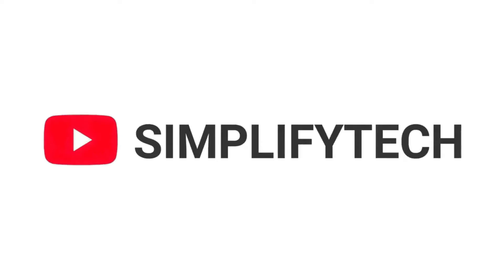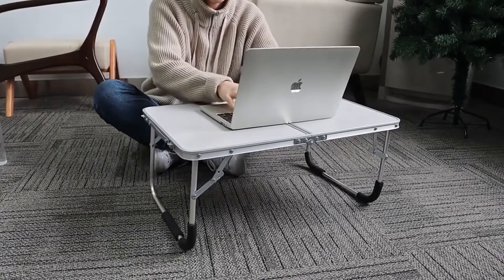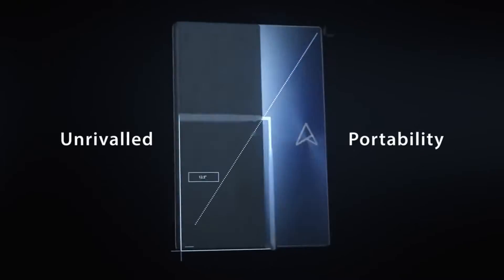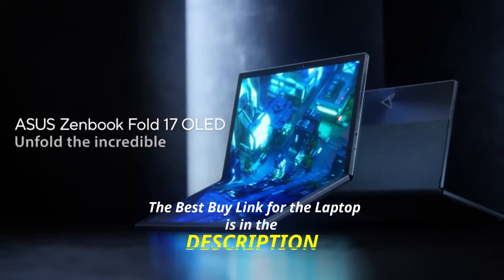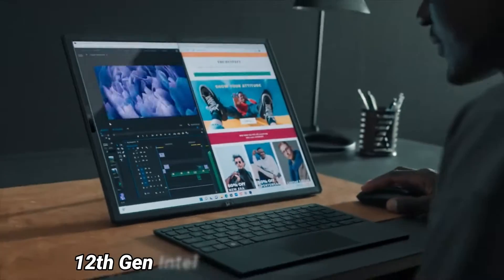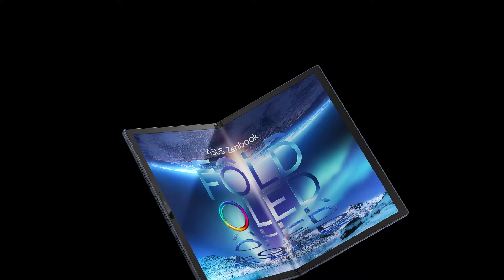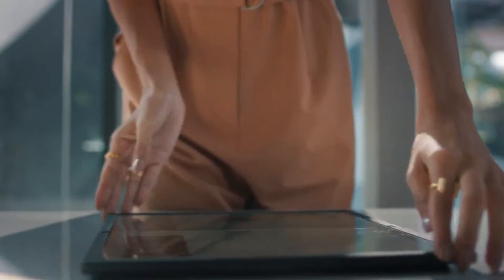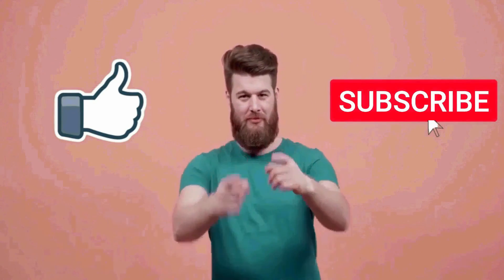ASUS Zenbook 17 Fold OLED - The World's First 17-inch Foldable OLED Laptop